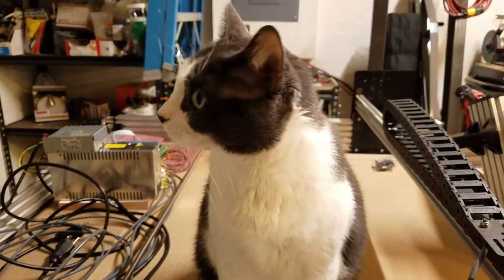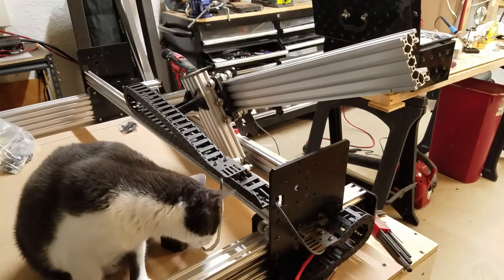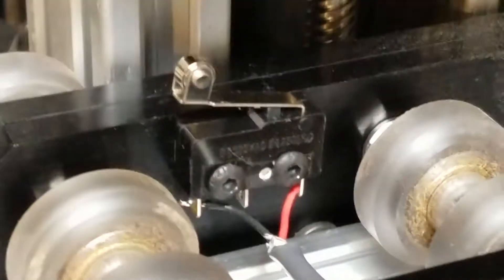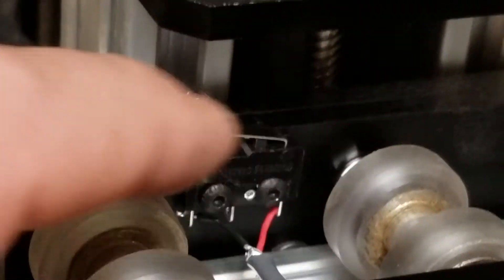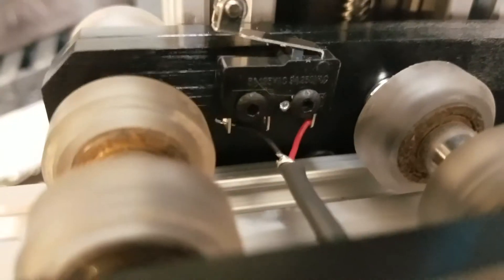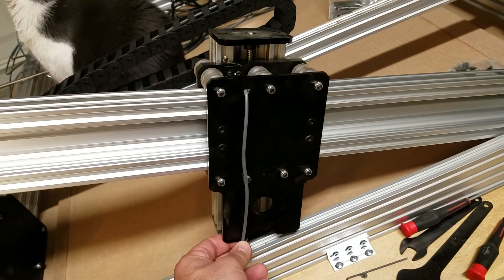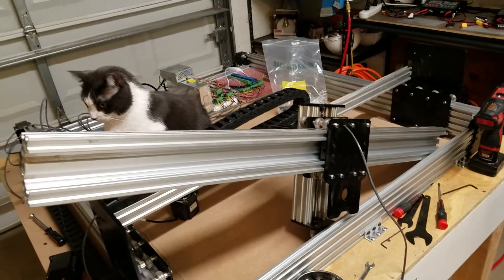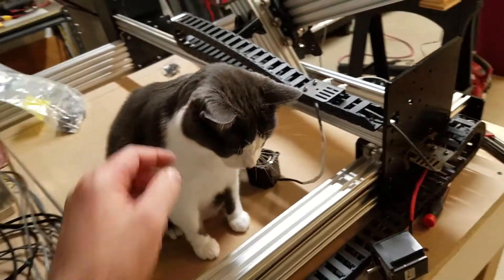WorkBee CNC Router: Z-Axis Limit Switch Installation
Discussion of how I mounted the z-axis limit switch.